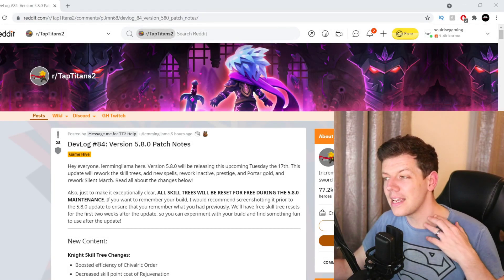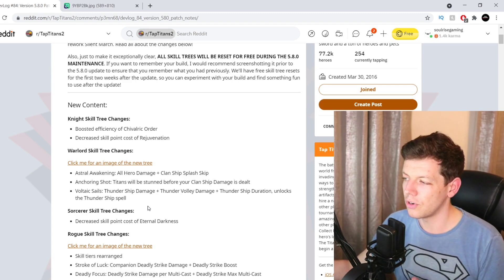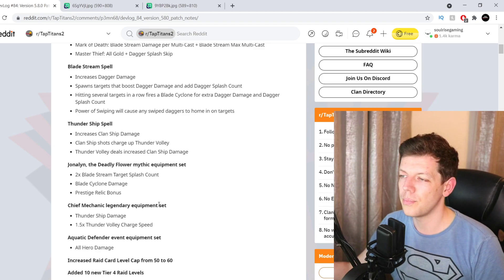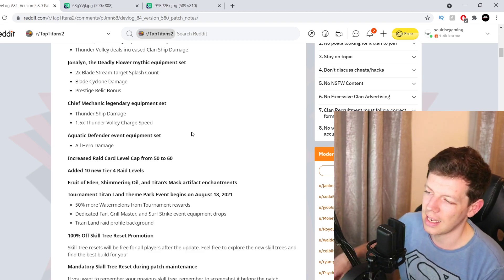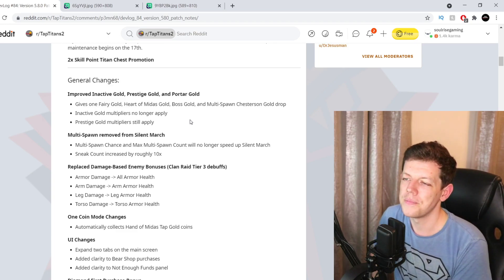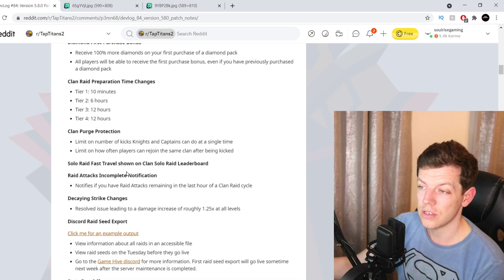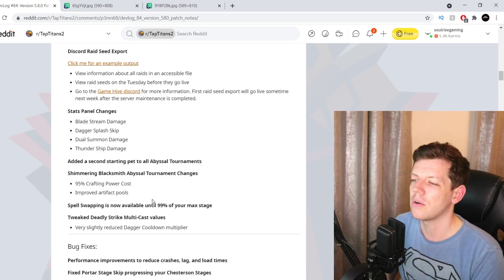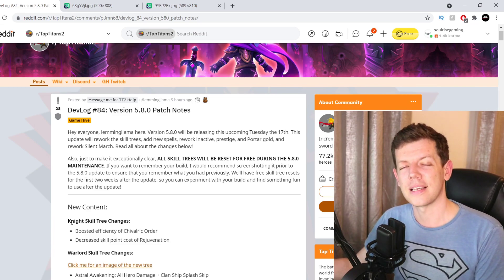5.8.0 RELEASE DATE CONFIRMED! | DEV UPDATE | TAP TITANS 2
5.8.0 RELEASE DATE CONFIRMED! | DEV UPDATE | TAP TITANS 2

❤️Soulrise❤️